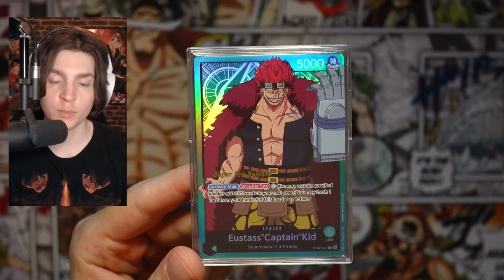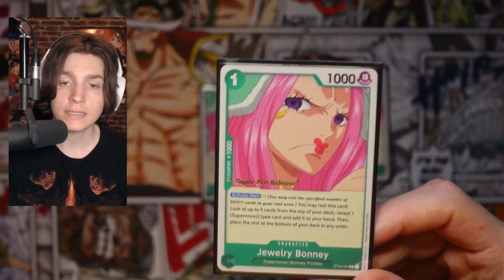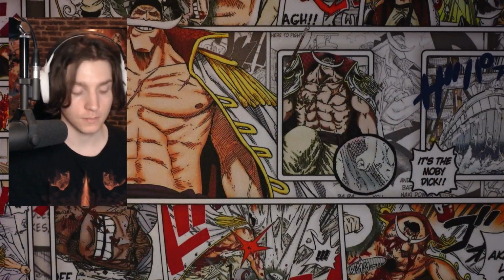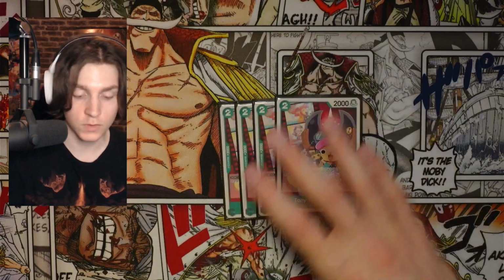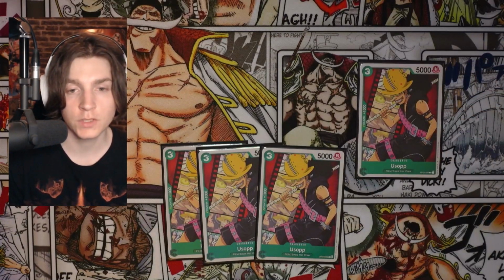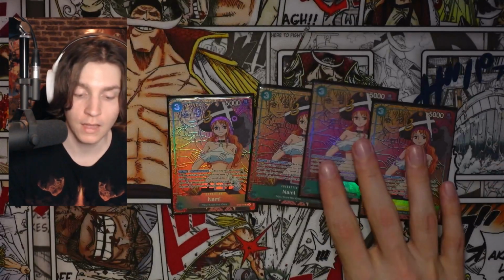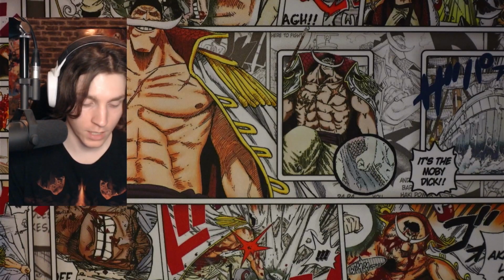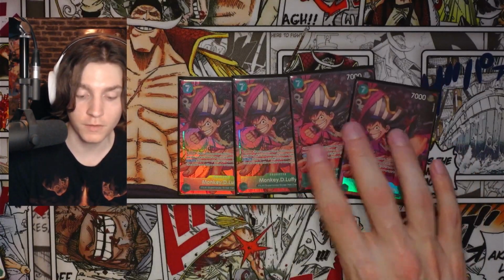Film Kid Deck Profile OP03 One Piece Trading Card Game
Film is cool.